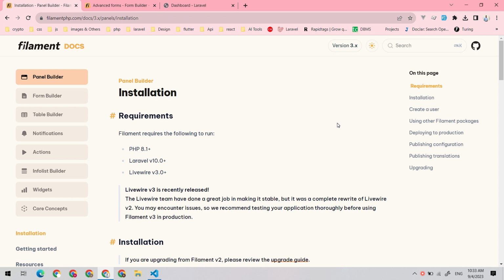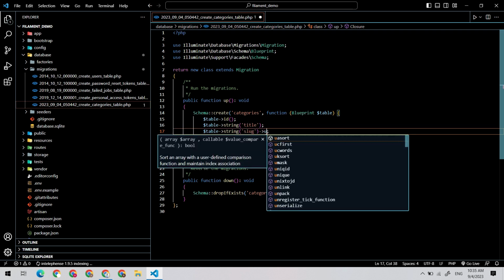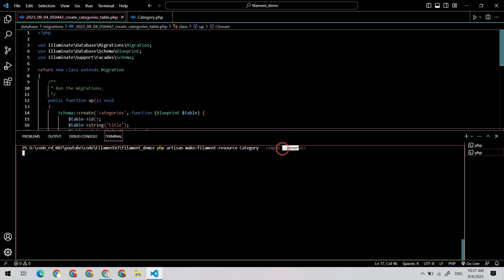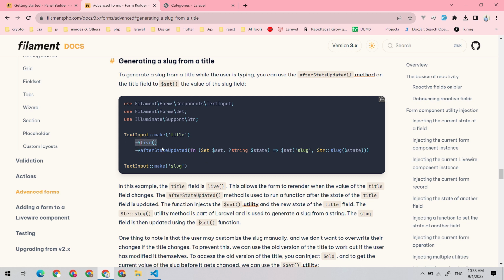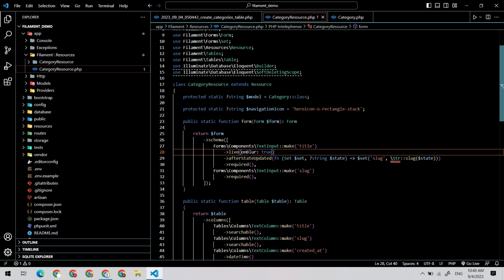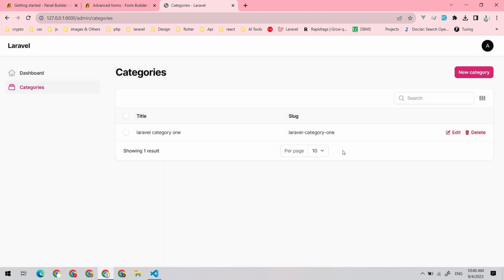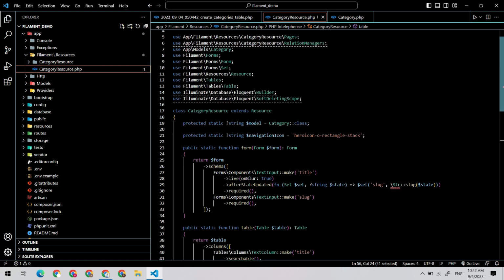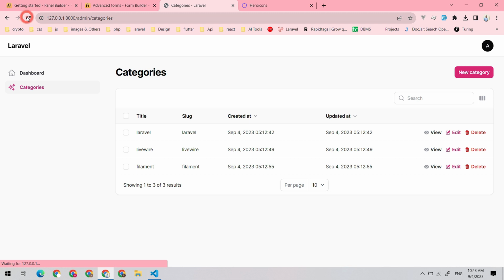Filament 3 | Filament Resources part 2 | Blog Project | Filament Livewire | Laravel 🚀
In this comprehensive tutorial, we dive into the seamless process of installing and setting up Filament V3 within your Laravel project, coupled with the power of Livewire. 📦💻 Say goodbye to hassle as we guide you through every step, ensuring a stable and smooth setup for your next project.

🔗 Let's get started:
Learn how to optimize your development workflow with Filament V3 and harness the real-time capabilities of Livewire, all while ensuring stability and efficiency. Whether you're a seasoned developer or just starting, this guide will equip you with the skills you need to streamline your development process.

🎯 Key highlights:

Quick and error-free installation of Filament V3 in Laravel
Integrating Filament with Livewire for dynamic, reactive user interfaces
Ensuring project stability from the ground up
Optimizing your development environment for maximum efficiency
Join us on this step-by-step journey to set up your Laravel project with Filament V3 and Livewire, and elevate your web development skills to the next level.

Your path to mastering Filament V3 and Livewire starts here! 🌟✨